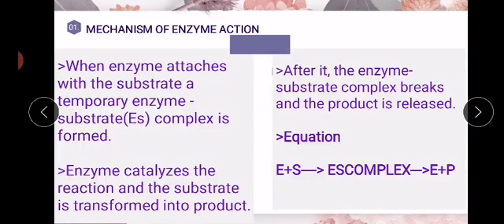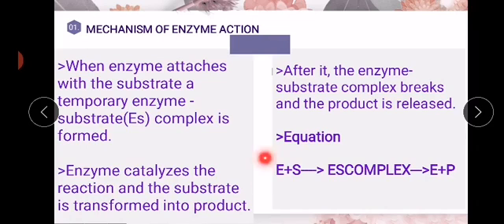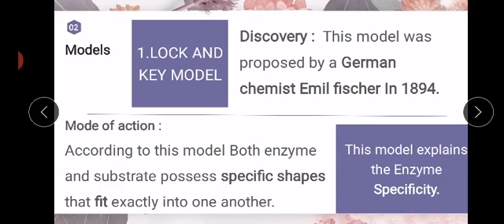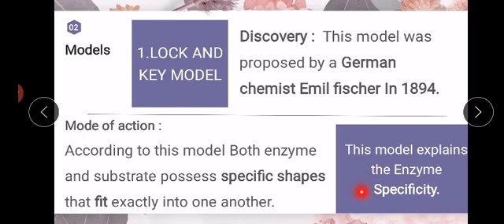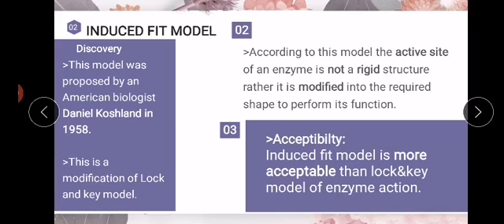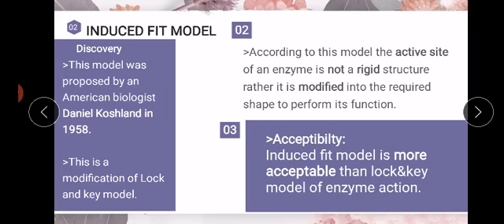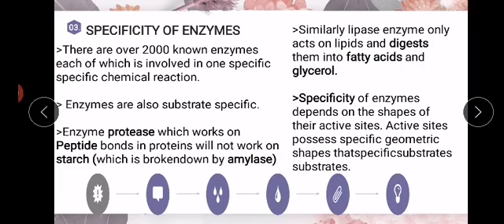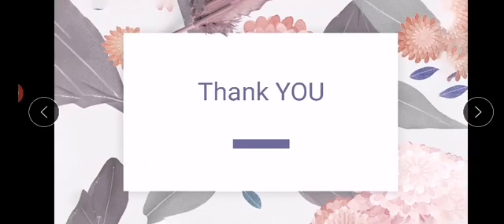The Sanai Sargodha,Bio 9th Week8 Day4